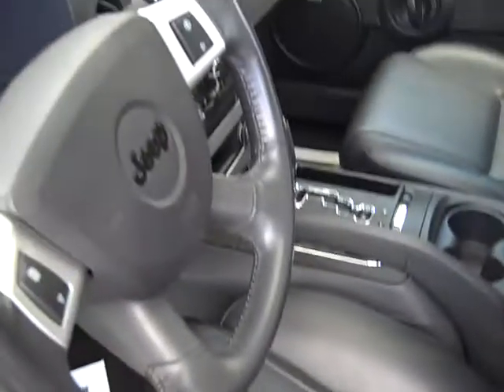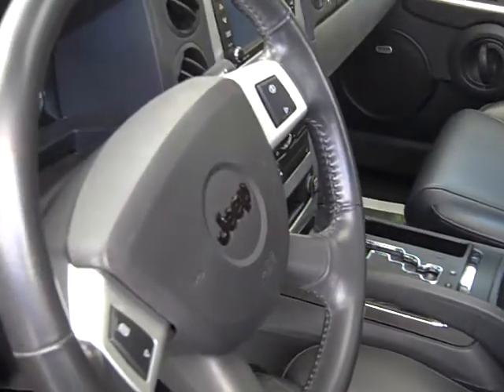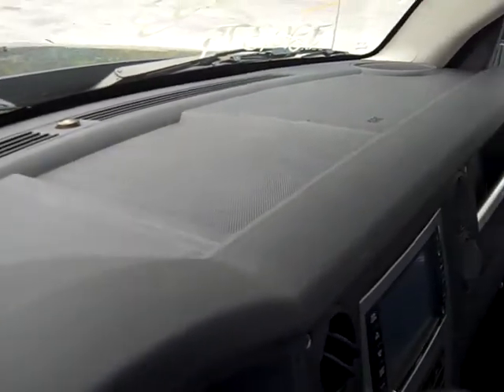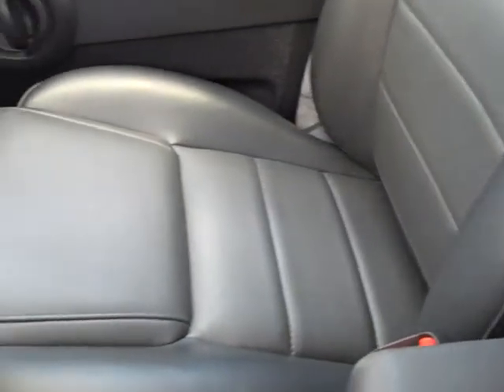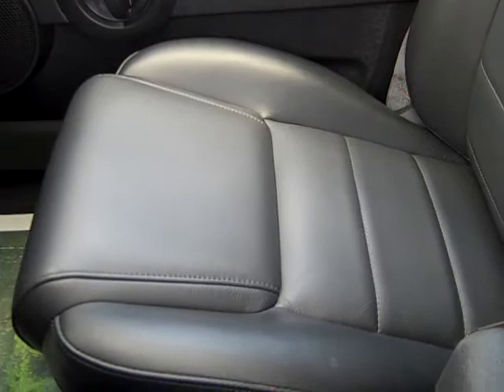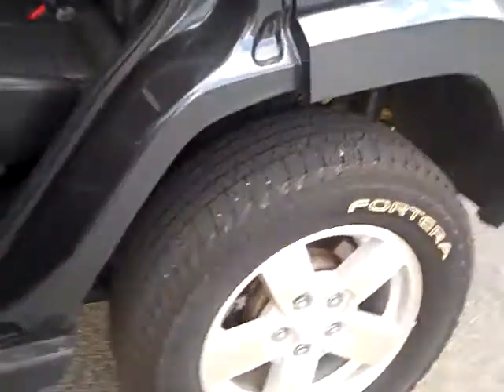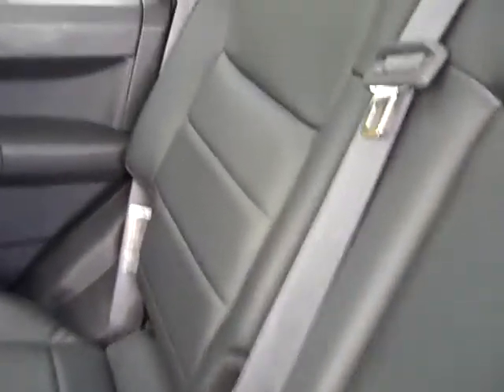2008 Jeep Commander - Michael Erb 2nd